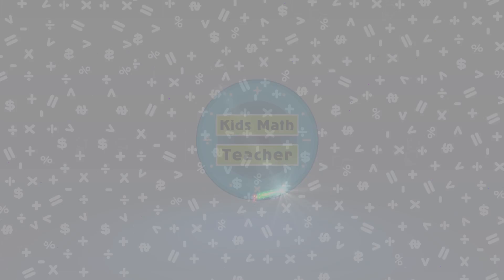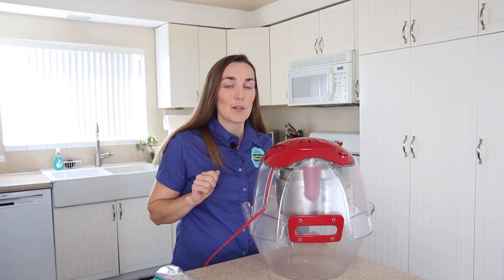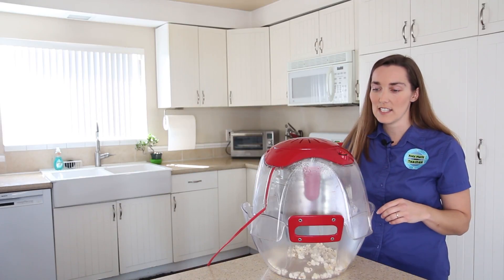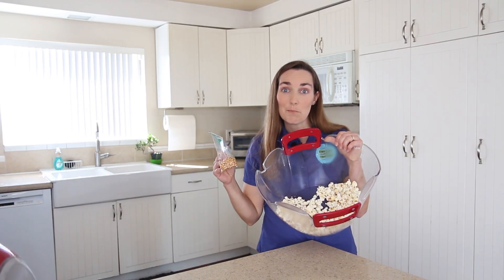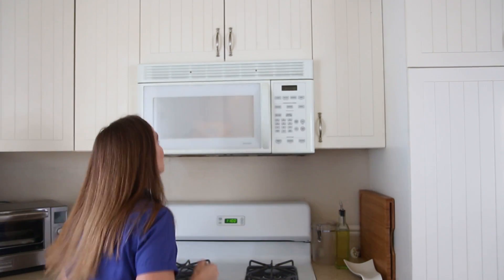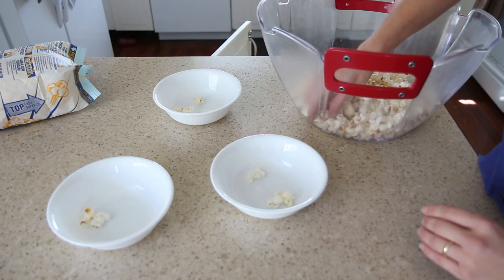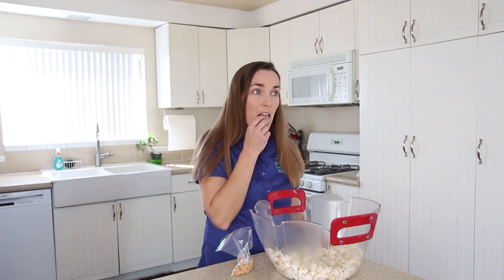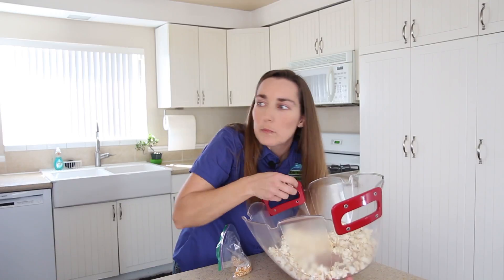Kids Math Teacher - Math activity Thursday with Popcorn! Fun with math!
For today's activity we are using popcorn! Whether you use popcorn from kernels or microwavable popcorn, you can have fun with math.

- You can do a countdown when you make popcorn.
- Count the kernels and run experiments on how many pop and how many don't.
- How will you divide it out? Will you do it one by one, by the handful, or even weigh it to see if it's evenly distributed?
- Time yourself as you eat it.

Amazon link to the popcorn maker I have

Transcription: Hi, I'm Lucy Ravitch from kidsmathteacher.com where we're turning everyday experiences into hands-on math activities! [music] Yay!
Today for math activity Thursday we're going to be making popcorn! Here's just a few ways you might turn kernels or microwavable popcorn into a hands-on math activity. For those of you who have a popcorn maker at home, you can do a lot of different experiments. After you've measured out your popcorn, you can count and see how many have actually popped and see that percentage. Okay, we're going to get to popping this. Okay, they're popping... Some of the times it fun to just count and see how long it actually takes for the popcorn. The smell tastes so good you want it to hurry up and just finish. If we cook it longer, would more kernels pop? How many did pop? Do we want to count them, or measure them? What's the approximate percentage of corn that popped? Then you can see how many actually didn't pop. Out of this much popcorn, as I search through there are a few kernels here. Two, three... Out of all these kernels five of them didn't pop. You might enjoy popping popcorn so much you try several experiments and see if you get the same results each time. If you're using microwavable popcorn there's still a few ways you can turn this into a math activity. Do a countdown as the microwave does it's countdown. Listen for the pops and count between them. If it gets between three seconds of each pop, your popcorn may be done early. After your popcorn is finished, dump out the popcorn into a bigger bowl. How many kernels didn't pop? How many did? No matter which way you popped your popcorn, it's time to share it! How will you share your popcorn? Will you be sharing it equally? Or approximately? How will you divvy out that popcorn? If I need to share it with two other people there are a few ways I can do it to make sure it's equal. I can take it piece by piece, take it by the handful, or even weigh it make sure it's equal. Lastly, you can time yourself eating popcorn. Are you going to be taking your time eating your popcorn? [sigh] Will you make a game out of it and see your average of catching the popcorn in your mouth? Three, yay! Or are you a fast popcorn eater? Then, if you timed yourself eating the popcorn, see if you can figure out how much popcorn you consume per minute, or per second.